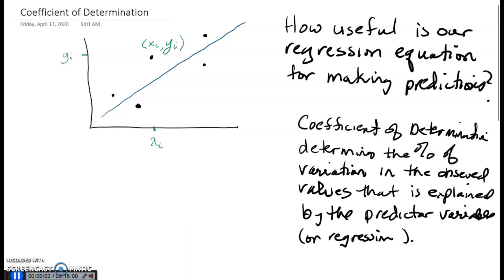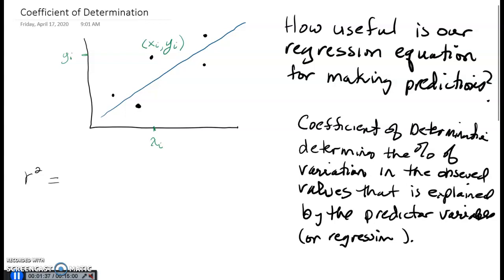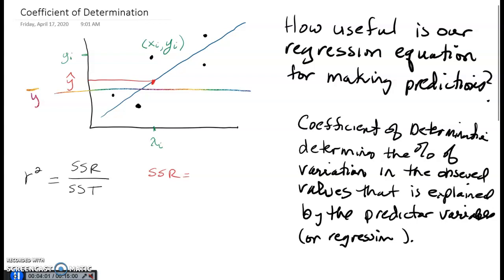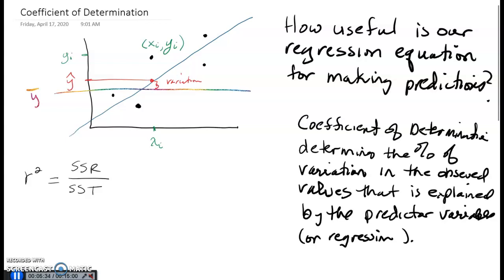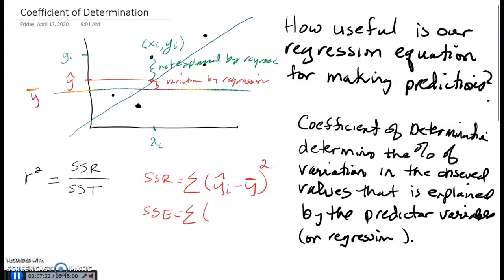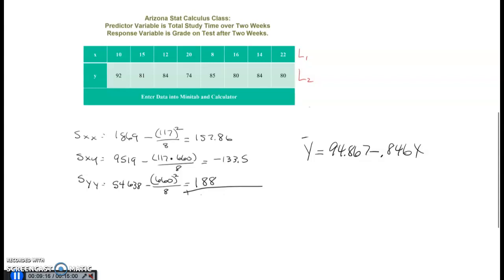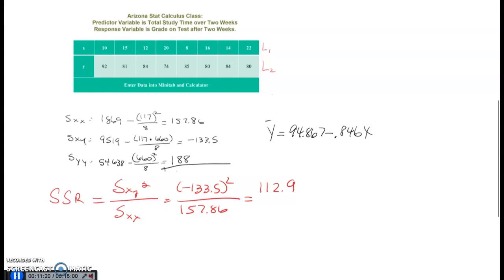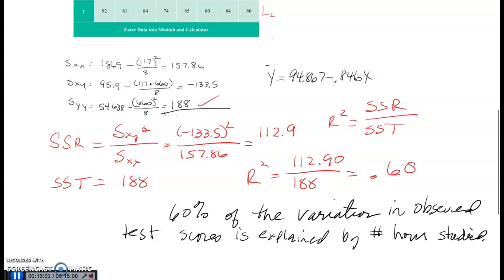Coefficient of Determination